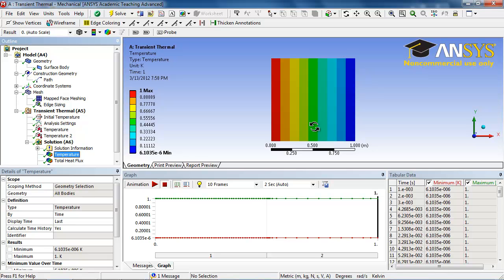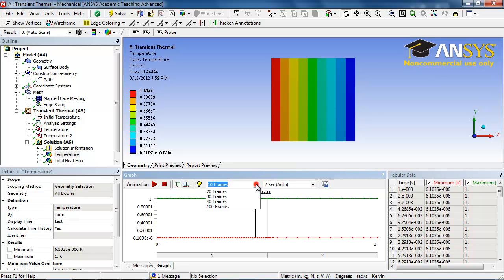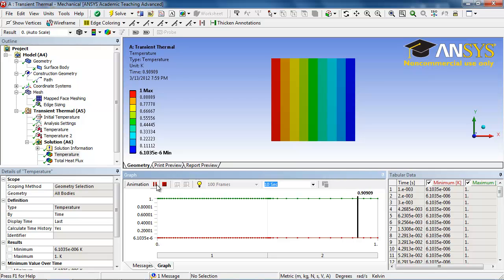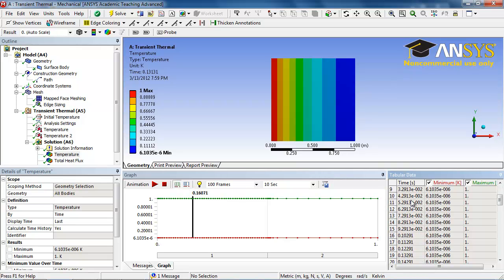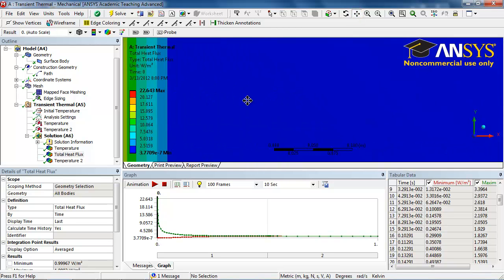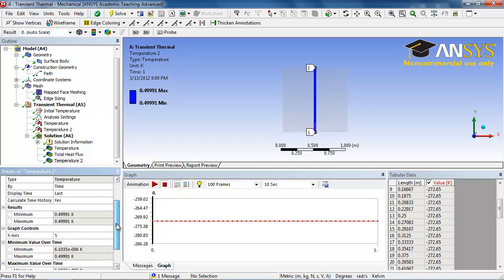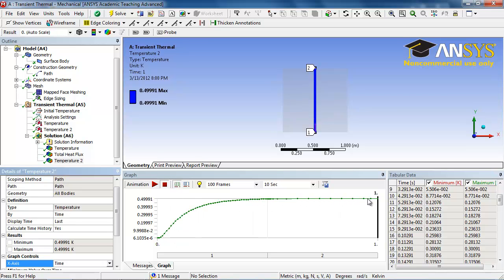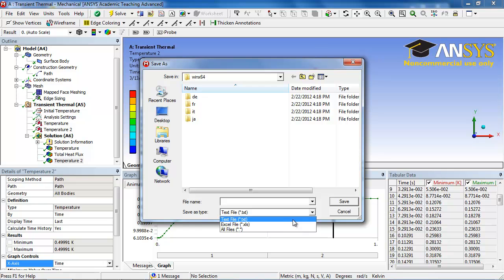Cornell ANSYS: Transient Conduction: Results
Transient tutorial using ANSYS Multiphysics. Results section